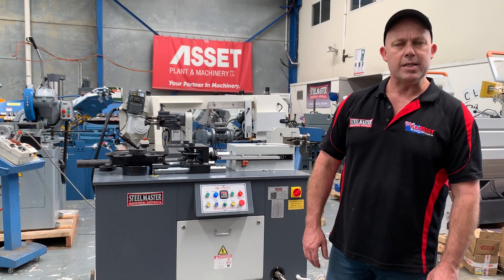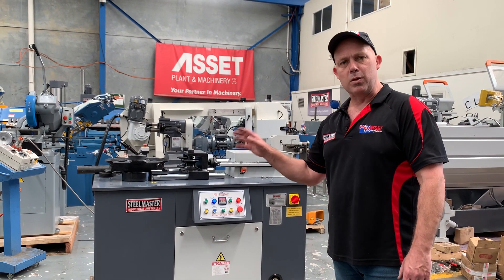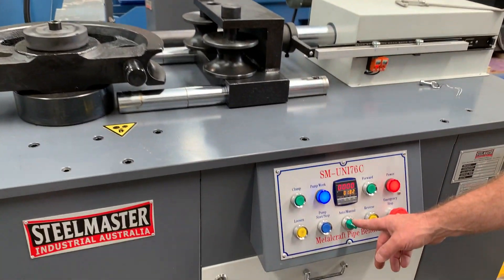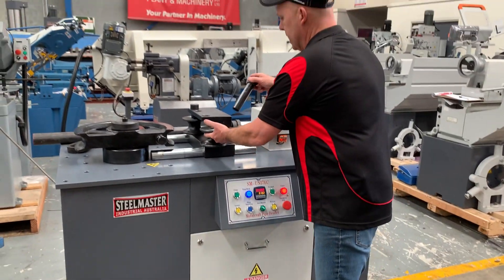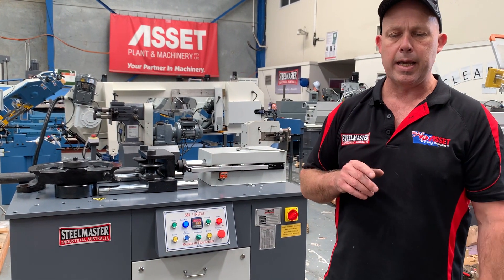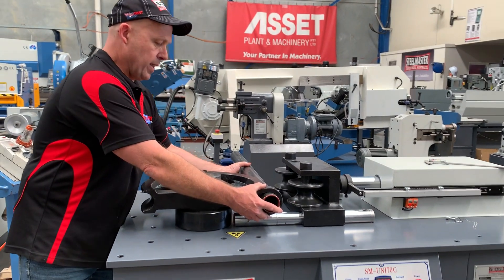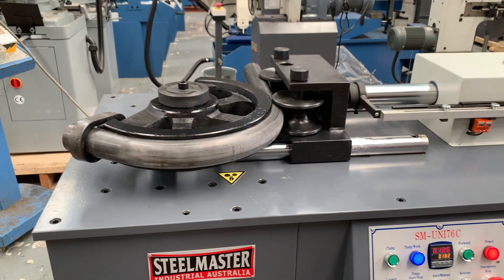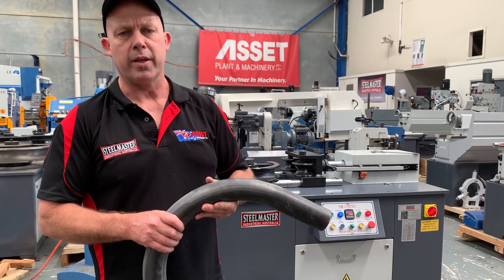Tube & Pipe Bender. SM-UNI76C - 76mm Capacity Complete with 4 Sets of Tooling, Hydraulic Clamping,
Tube & Pipe Bender. SM-UNI76C - 76mm Capacity Complete with 4 Sets of Tooling, Hydraulic Clamping, Digital Angle Setting, Includes (NB40) 48.3mm, (NB50) 60.3mm & (NB65) 76.2mm Round, 50mm Square 415V

Description
At last! A Heavy Duty Hydraulic Tube & Pipe Bender with Tooling at a Great Price.
With a Simple Digital Angle Setting Feature Or Manually Set.
Our New Hydraulic Clamp & Release - Tube & Pipe Bender with Tooling That Won’t Break The Bank.
With 4 x Sets of Tooling - This is a Winner.
Additional sets off tooling available to suit NB, Stainless Tube and all other sizes to suit your application - call us.

Features:
• 76mm Mild Steel Capacity.
• Hydraulic clamp & release operation.
• Heavy Duty Steel Plate Construction.
• 4 Sets Tooling Included comprising.
• Round Formers: 40NB – OD 48.3mm, 50NB – OD 60.3mm, 65NB - 76.2mm Round & 50mm Square.
• Special stainless formers available for 38.1mm & 50.8mm
• Many Other Tooling Selections In Stock
• Easy Set Digital Angle Controller in Auto or Jobbing.
• Twin Foot Pedal Operation.
• Includes Sturdy Cabinet with Storage Area.

❚New Stainless Tooling Available Now For 38.1mm & 50.8mm SS

❚76mm x 2mm ~ 7mm bending capacity
❚0 ~ 180 bending range

Optional Tooling
❚Huge range round & square tooling ex stock
❚Special tooling also available for light wall & stainless - 38.1mm, 50.8mm & so on - ask us

❚15+0183 - XDP 905 Performance Bending Spray - Improves Tool Life 5 Times & Bend Quality
❚Full Range off Tooling Ex Stock for Shipping in all NB Pipe, Tube, Square Tooling Sizes.
❚We also offer range os tooling to suit Stainless Steel & Marine Aluminium